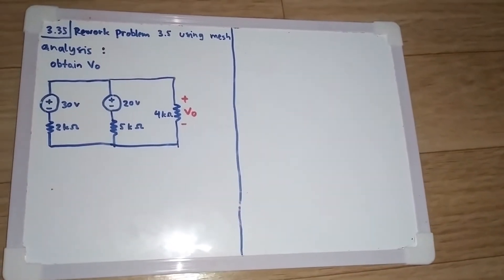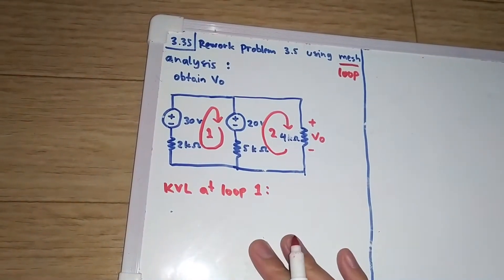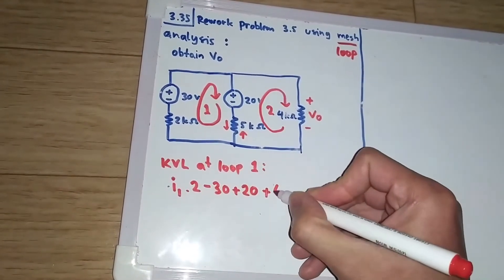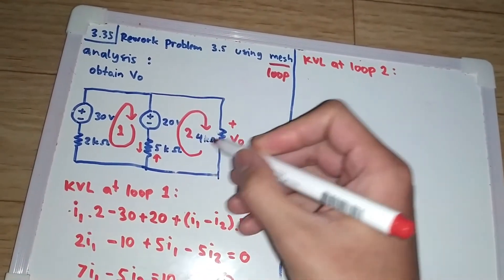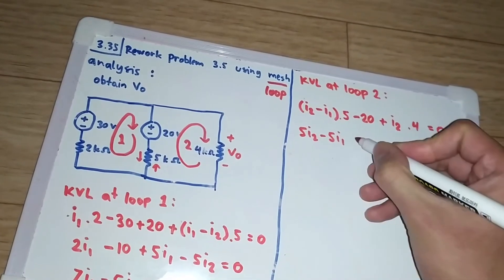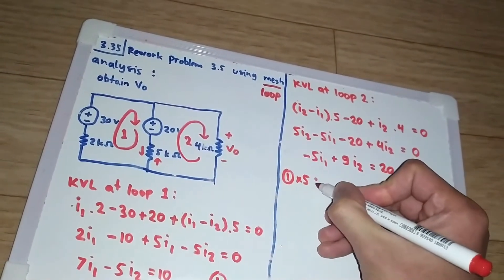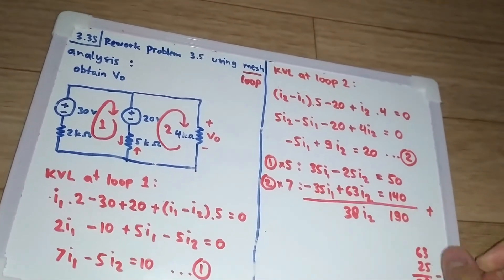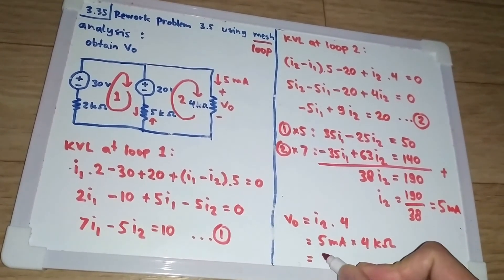Problem 3.35 Rework Prob. 3.5 using mesh analysis Fundamental of Electric Circuits Alexander/Sadiku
3.35 Rework Prob. 3.5 using mesh analysis
3.35 Rework Prob. 3.5 using mesh analysis
3.35 Rework Prob. 3.5 using mesh analysis
3.35 Rework Prob. 3.5 using mesh analysis
3.35 Rework Prob. 3.5 using mesh analysis
3.35 Rework Prob. 3.5 using mesh analysis
3.35 Rework Prob. 3.5 using mesh analysis
3.35 Rework Prob. 3.5 using mesh analysis
3.35 Rework Prob. 3.5 using mesh analysis
3.35 Rework Prob. 3.5 using mesh analysis
3.35 Rework Prob. 3.5 using mesh analysis
3.35 Rework Prob. 3.5 using mesh analysis